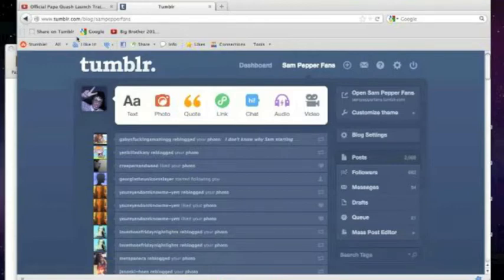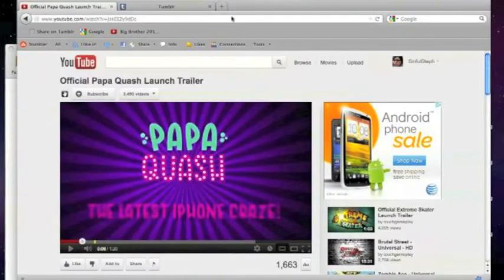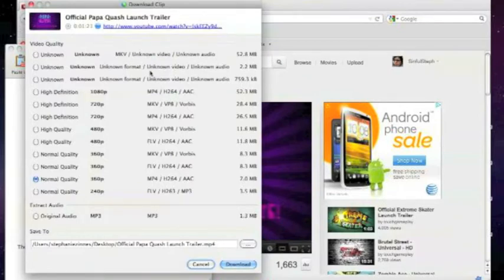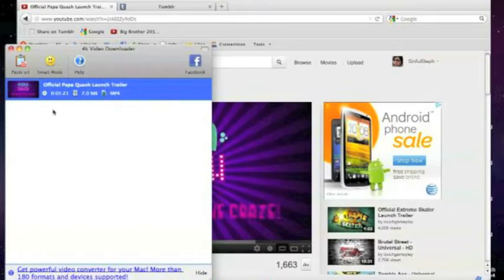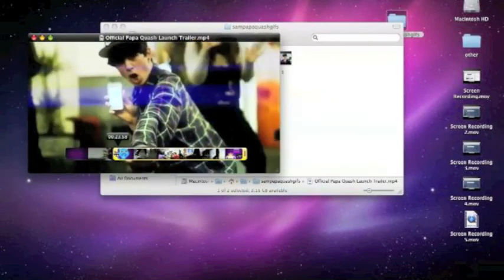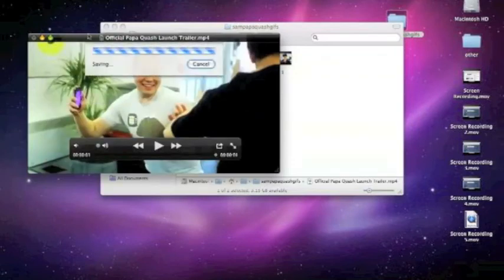Tumblr Gif Tutorial Part 1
A tutorial on how to make gifs for Tumblr as requested by many of my followers!